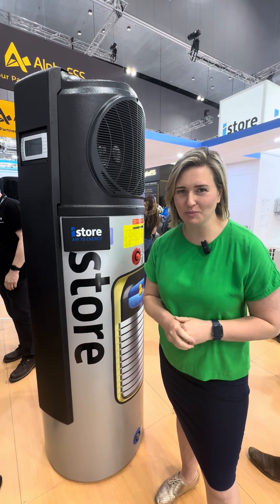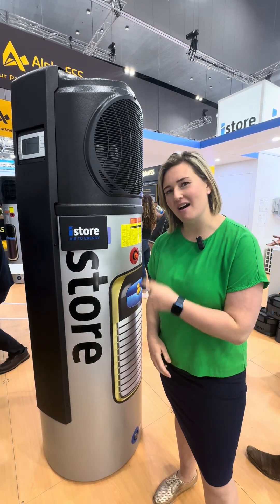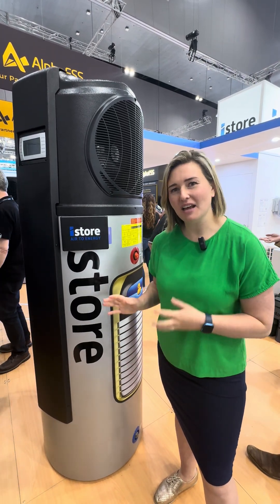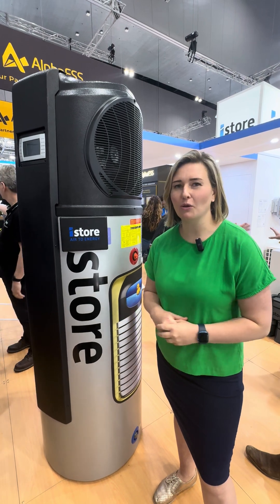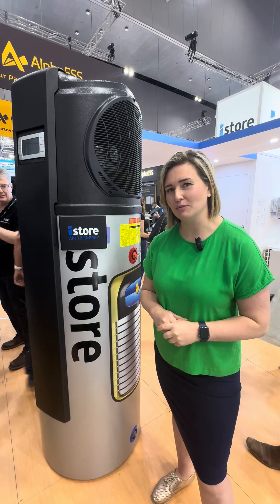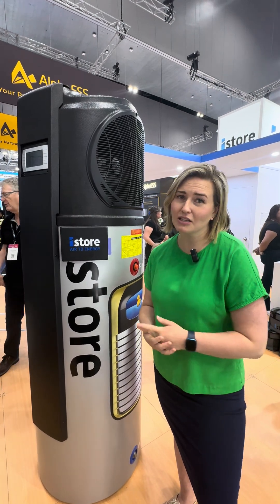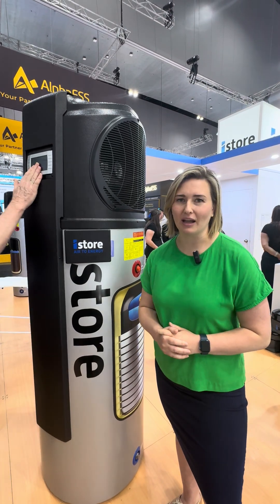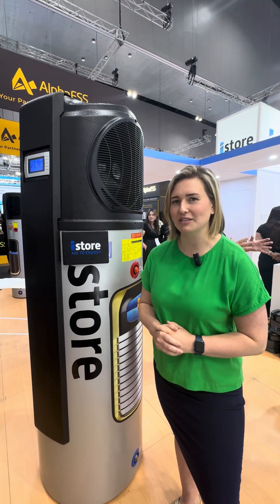Bluegum Presents: iStore Heat Pump – Energy-Efficient Hot Water for Macedon Ranges Homes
Looking to cut your hot water costs by up to 75%? The iStore heat pump is the perfect energy-saving solution for homes in Sunbury, the Macedon Ranges, Woodend, and Gisborne. Join Bluegum as we explore how this smart system works, how it integrates with solar power, and why it's a game-changer for reducing energy bills. Find out how an iStore can help your home stay energy-efficient all year round!

Key Takeaways:
- Uses 75% less power than traditional electric systems
- Works with solar panels to maximize savings
- Pays for itself in under three years

Timestamps:

0:00 – Intro: Why Choose an iStore Heat Pump?
0:10 – How It Saves You Money
0:25 – Key Benefits
0:40 – Solar Compatibility
1:00 – How to Get Started